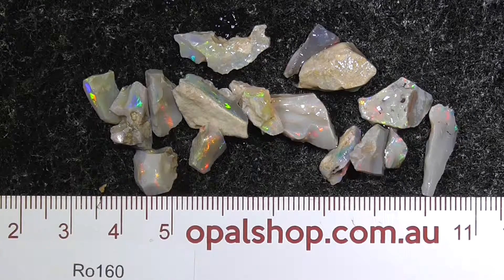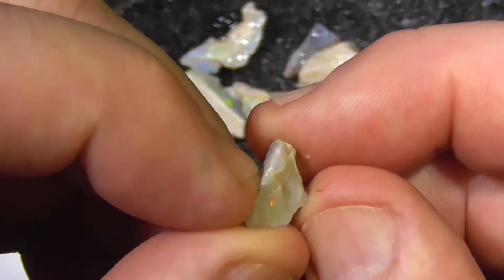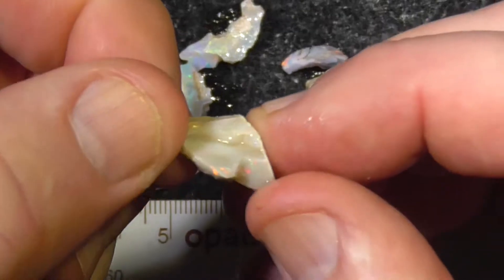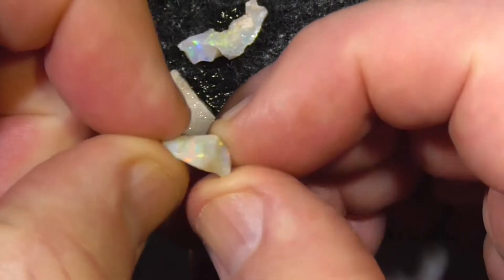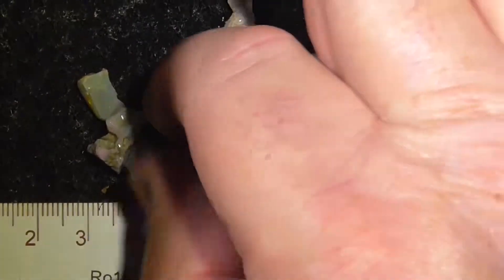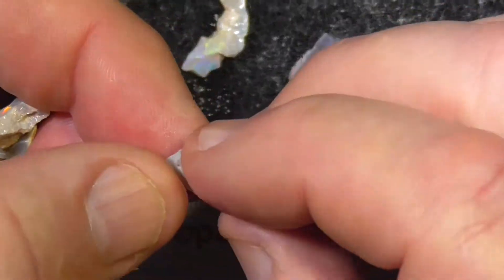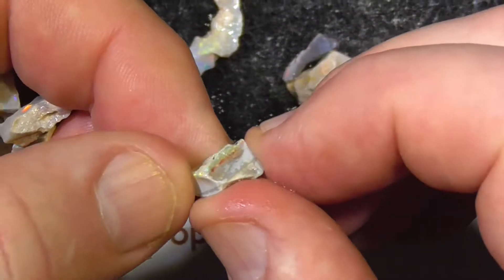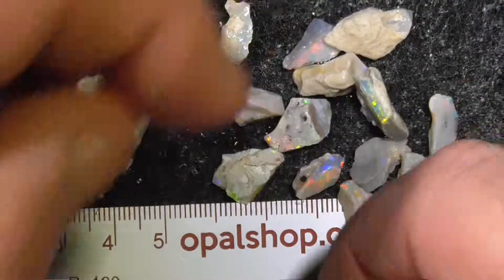Seam opal from Lightning Ridge, Australia, opalshop.com.au - Ro160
Interested ??? and type in the the sku number in the search . It is on the end of the Description/ Title